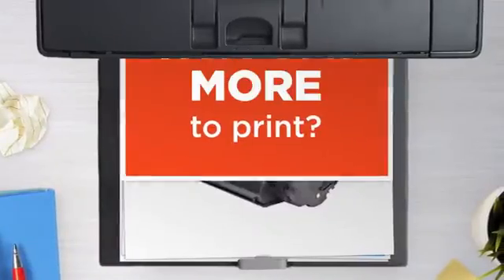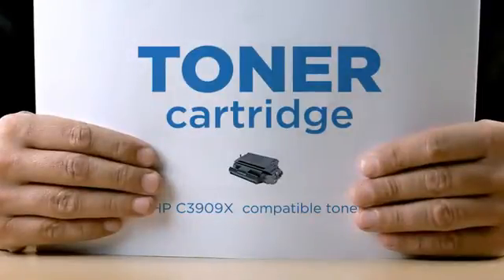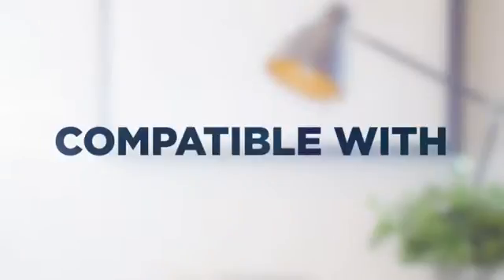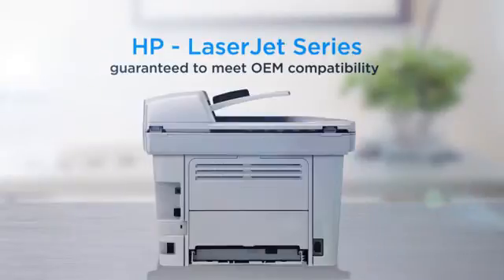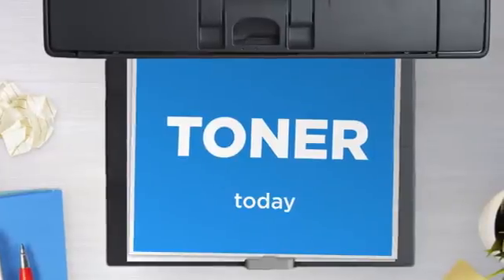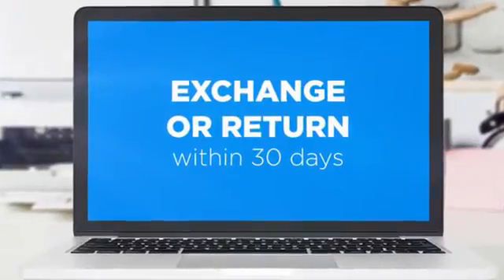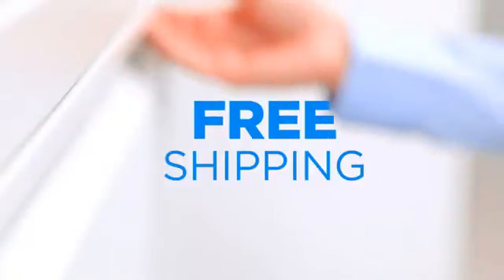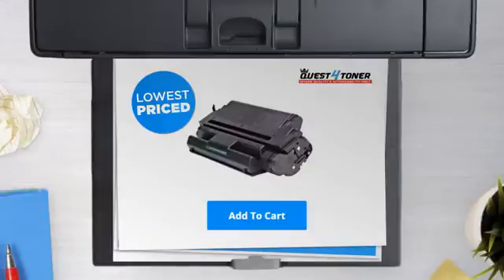HP C3909X compatible toner - Buy Direct!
This brand new Quest4Toner HP C3909X compatible toner was made in our
perfectly withyour HP - LaserJet Series laser printer.Buying a Quest4toner
cost.Our warehouses are located right in the heart of Toronto from where we
ship to wholesale and retail customers all over the world.If you have any
questions about a Quest4toner product (or anything else we sell on the
help.This toner is compatible with the following printer models:HP -
LaserJet SeriesLaserJet 5Si MopierLaserJet 5siLaserJet 5si mxLaserJet 5si
nxLaserJet 8000LaserJet 8000dnLaserJet 8000n